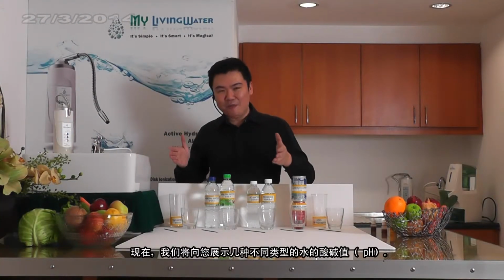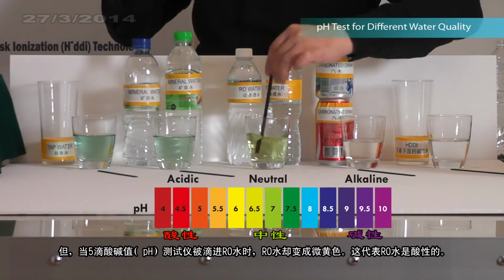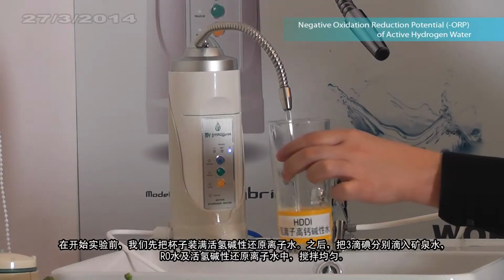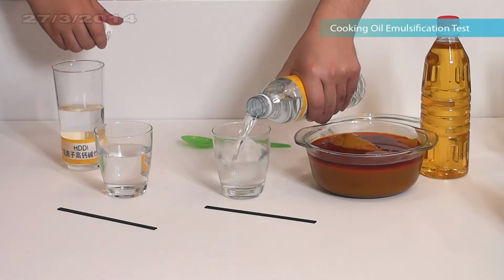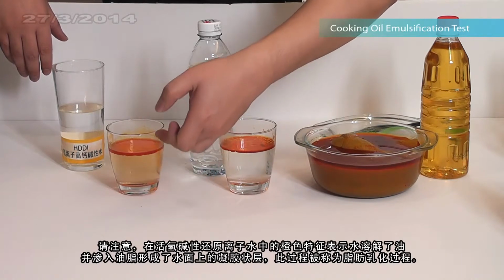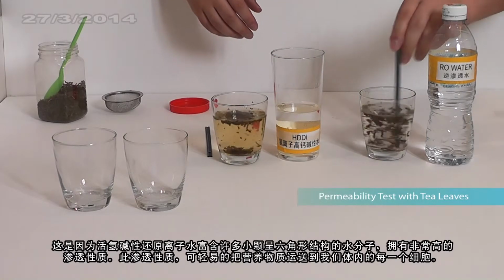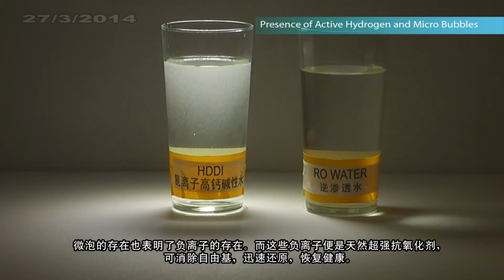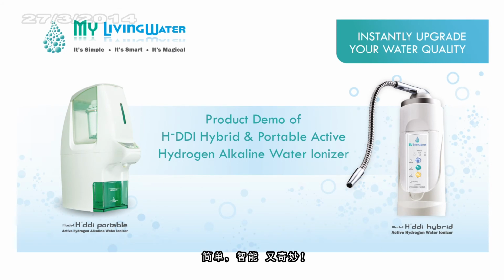活性水素水的独特功能示范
同时拥有呈六角形结构的水分子（hexagonal structured small water cluster）的活性水素水也富含了负氢离子（negative hydrogen；H¯）/电子或负离子（e¯）和活性氢 （active hydrogen；H），所以具有各种独特功能，如促进抗氧化，乳化油脂，排毒， 等等。